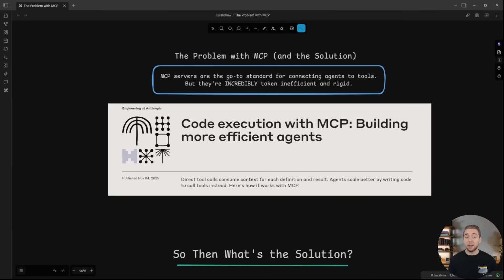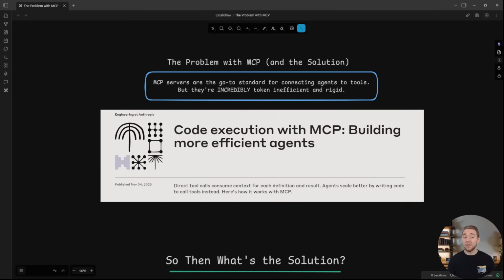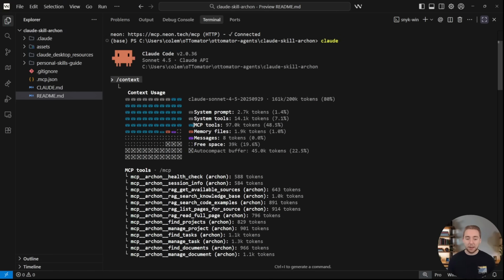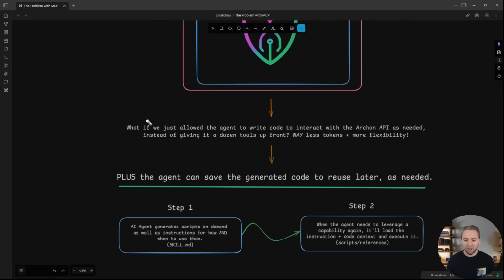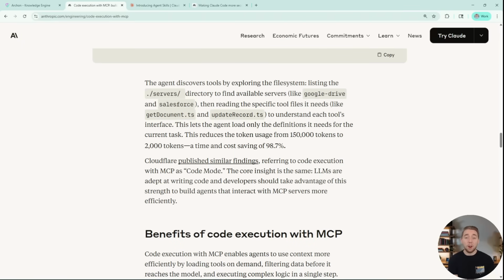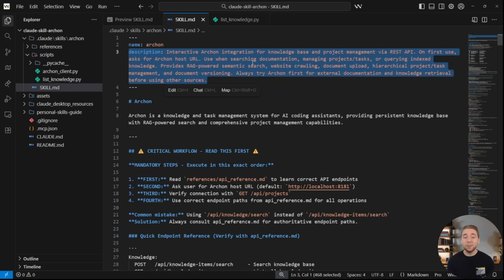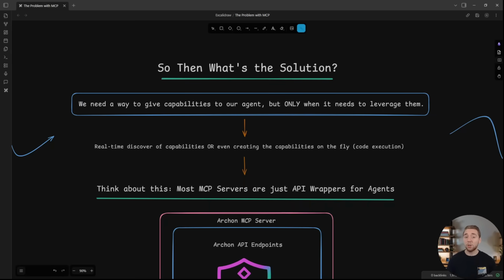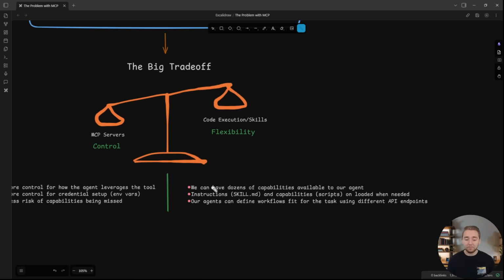The BIG Problem with MCP Servers (and the Solution!)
Over the last year, MCP servers have become to standard for connecting our AI agents to our tools and data. You've got MCP servers for Google Drive, Slack, Notion, Playwright, Archon, Postgres, and the list goes on and on. If there's a tool, there's an MCP for it.

But it's not like you can use all of these MCP servers together. If you tried, you would completely overwhelm your agent. And therein lies the problem with MCP - each one of these servers eats up a TON of context for your LLM (context rot) and also is rather inflexible.

In this video I break down the problem super clearly and super fast. Then I go over the solution (where we are heading) with an example using my open source tool Archon!

- If you want to master AI coding assistants and learn how to build systems for reliable and repeatable results, check out the new Agentic Coding Course in Dynamous

00:00 - MCP Popularity has Exploded, but is it Justified?
00:58 - The Big Problem with MCP
01:26 - Example for How Bad MCP "Context Rot" Can Get
02:25 - MCP Problem Demonstrated in Claude Code
02:59 - The Solution to the MCP Problem
04:51 - How Agent Code Execution Works
05:46 - Claude Agent Skills - The Solution Made Easy
08:08 - Is This the End of MCP?
09:43 - Final Thoughts